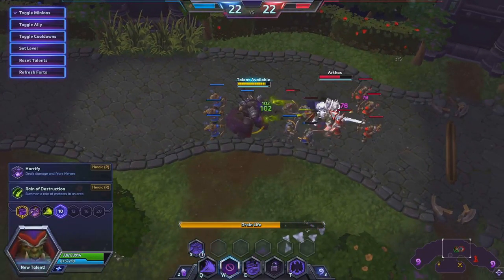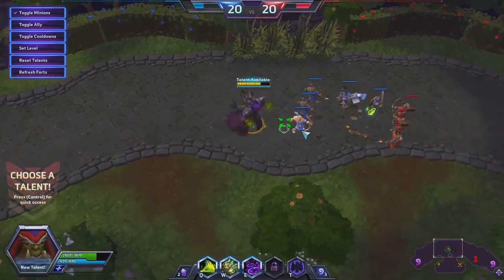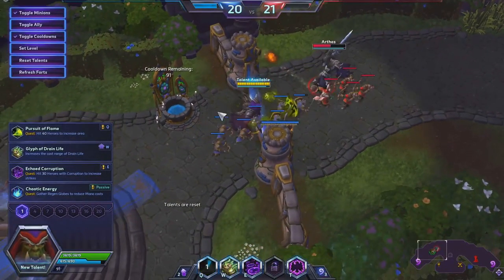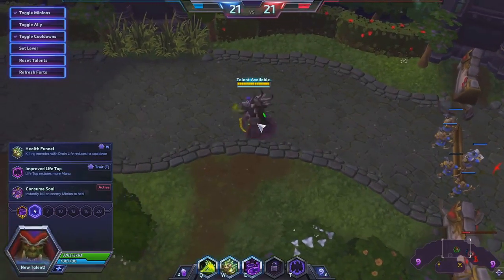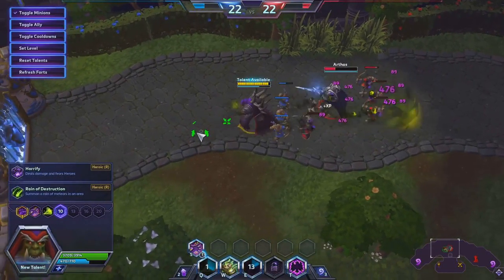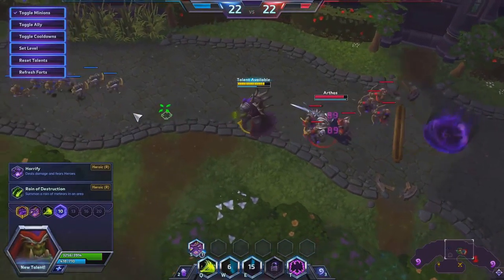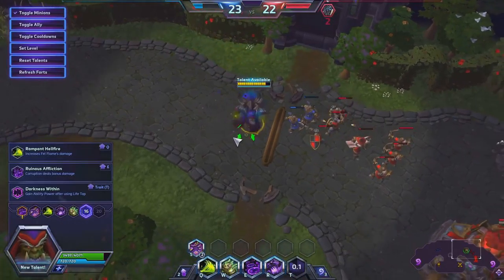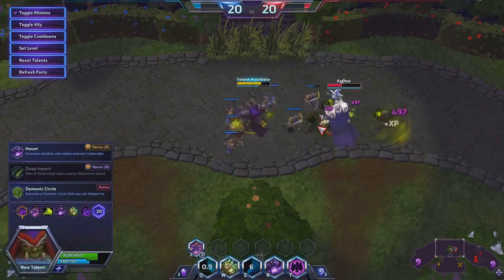Gul'dan "Ability and Talent Overview" Heroes of the Storm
Heroes of the storm with Gul'dan Game play and an overview of abilities and talents

If you liked the Video give it a “Thumbs up” it helps me out a lot and if you are new to my channel hit that “Subscribe” button and see all of my new videos as they come out.